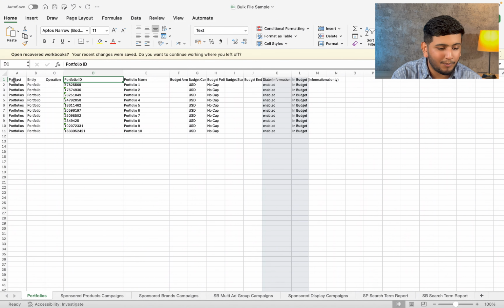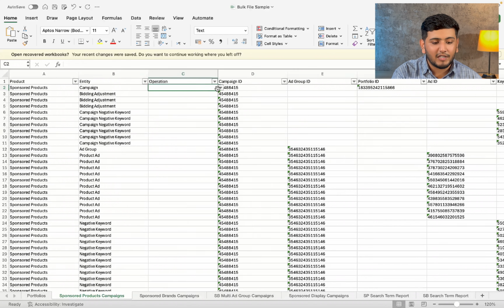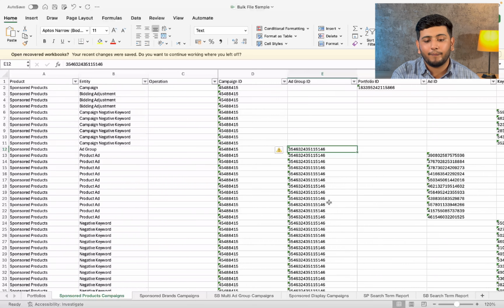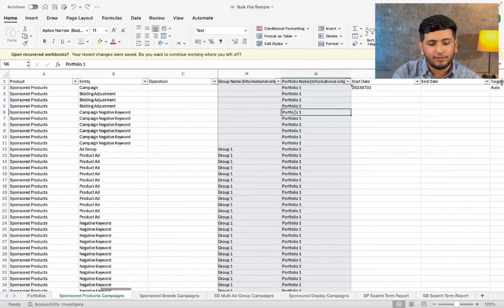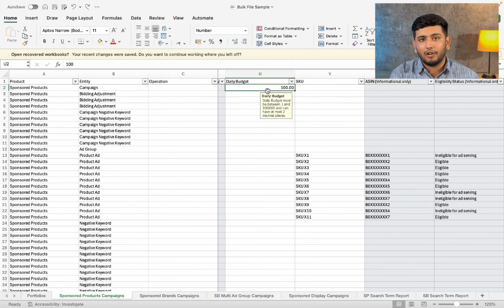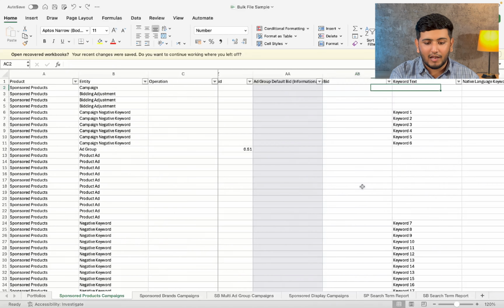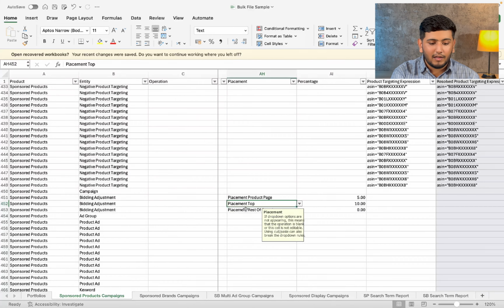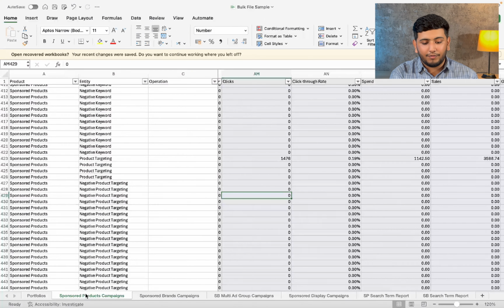How to Read Amazon Bulk Files | Key Columns & Rows Explained | S1:E3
Navigating Amazon Bulk File Columns and Rows is essential for creating and managing PPC campaigns effectively.

In this third episode of the "PPC Bulk File Mastery" series, we guide you step-by-step through the most important columns and rows in Amazon Bulk Files, ensuring you know exactly what data to focus on for campaign success.

Here’s what you’ll learn in this walkthrough:
• The purpose of key columns like Campaign Name, Keyword or Product Targeting, Max Bid, and Match Type.
• How to interpret and edit essential rows for creating or updating campaigns.
• Tips for managing ad group structure, budgets, and targeting settings directly from bulk files.

By the end of this tutorial, you'll confidently navigate bulk file columns and rows, giving you the skills to streamline your campaign creation and management process.